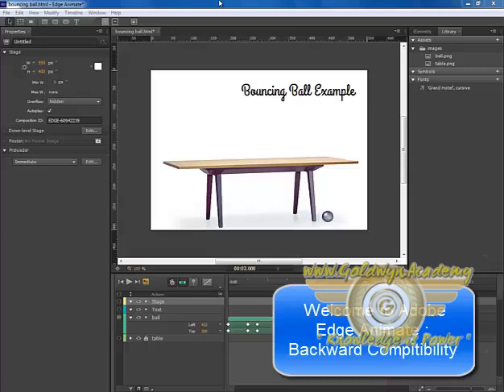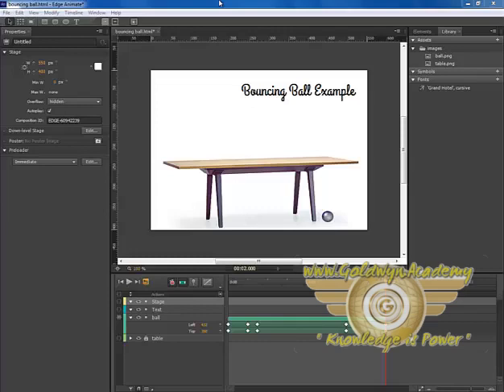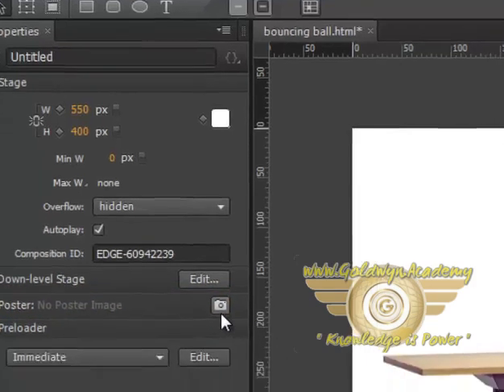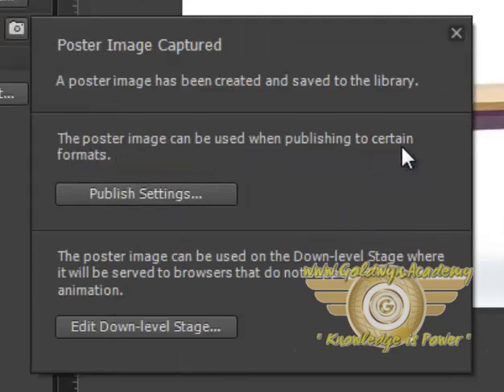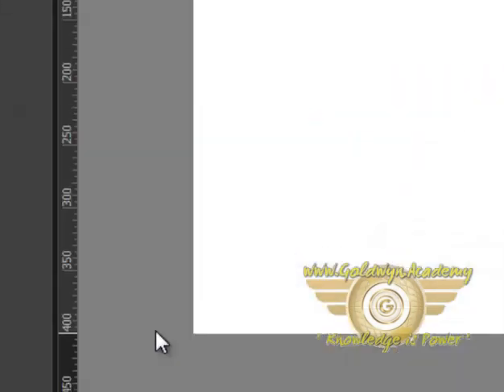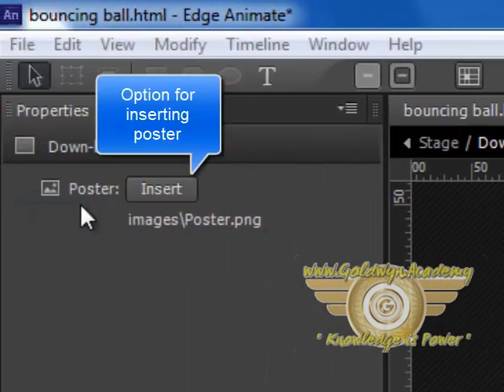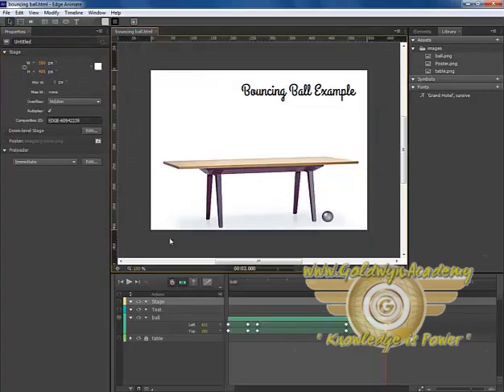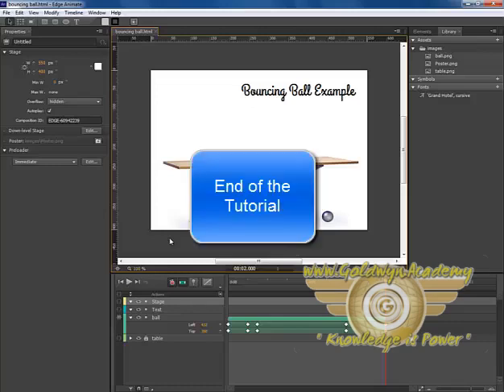Backward Compatibility part-11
Within a major release, project files are forward and backward compatible: you can open and save any Premiere Pro v15.x project with any 15.x version of Premiere Pro – including Dynamic Link with After Effects 18.x versions.